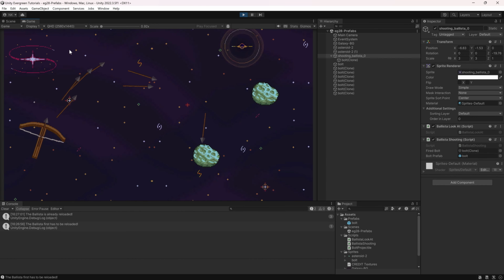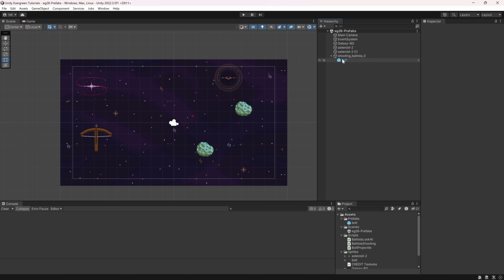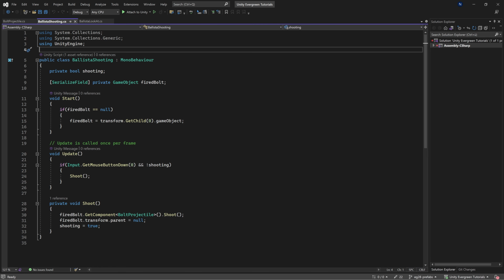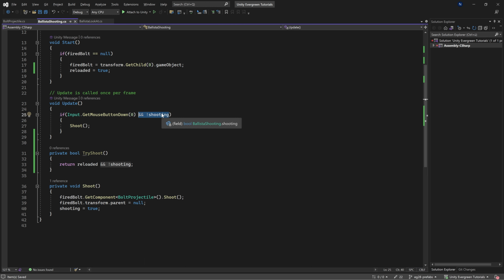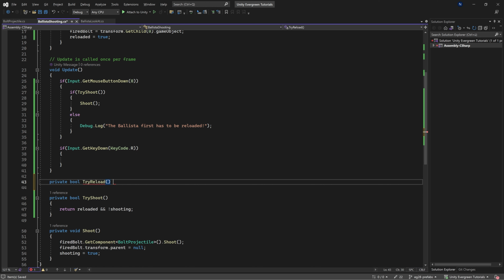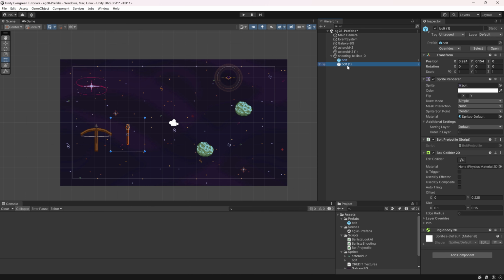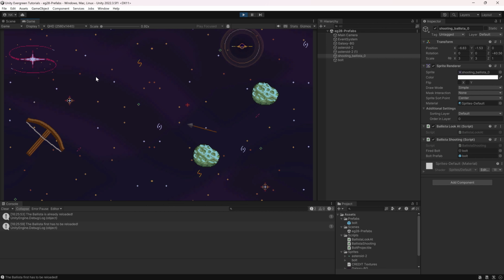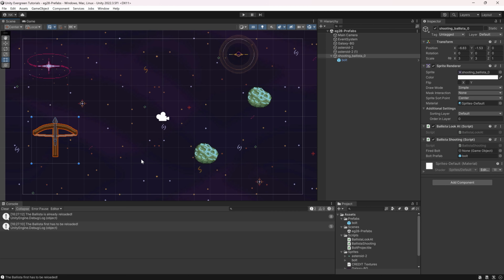Using Prefabs to Reload a Ballista in Unity 2D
In this Unity Tutorial we are using Prefabs in Unity 2d. We are implementing them in a way to allow us to reload a Ballista and keep shooting. This, you will find, works with the Instantiate Method from MonoBehaviour in Unity. It's actually pretty easy to use all things considered.

== CREDITS ==
by Foozlecc under CC0

under CC-BY 4.0, CC-BY 3.0, GPL 3.0, GPL 2.0, OGA-BY 3.0